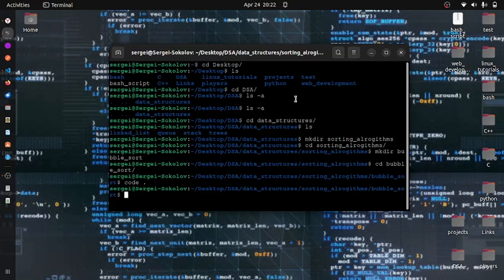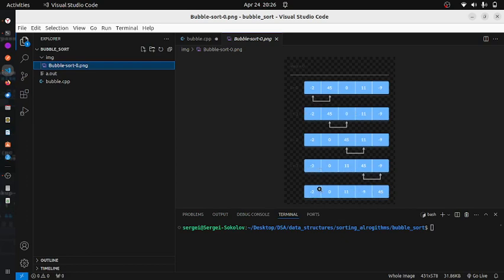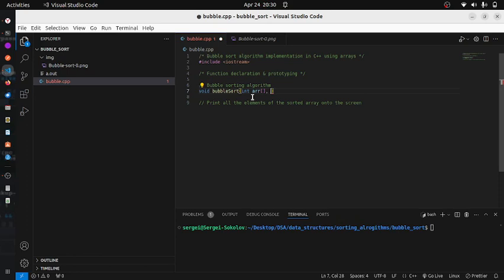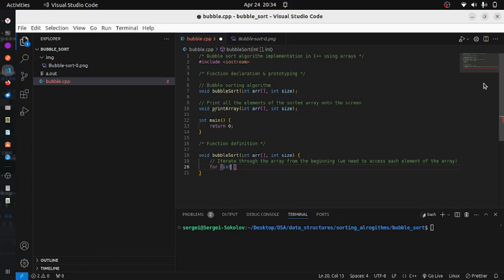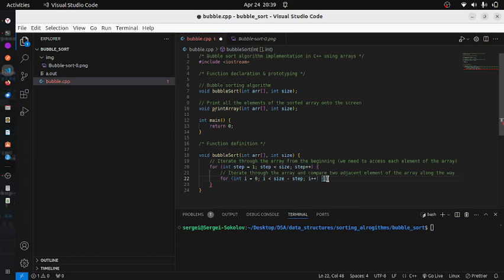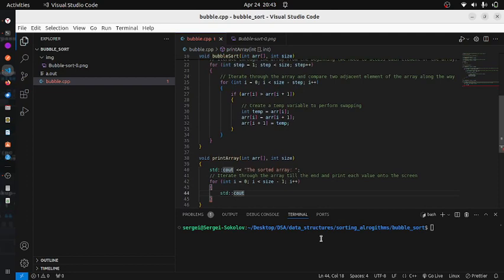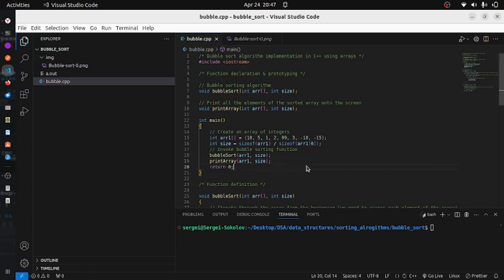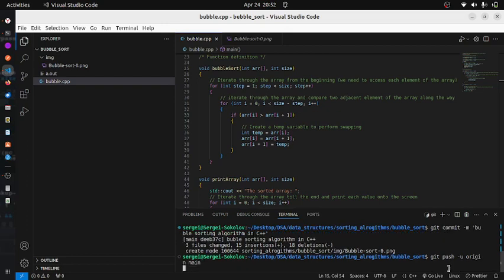Bubbling sorting algorithm using the C++ programming language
Hey, guys! Hope you are doing well. Today I will be talking about the bubbling sorting algorithm in C++. I believe this little video might be helpful for you guys if you are gearing up for an upcoming coding interview or just interested in sharpening your skills as a developer.